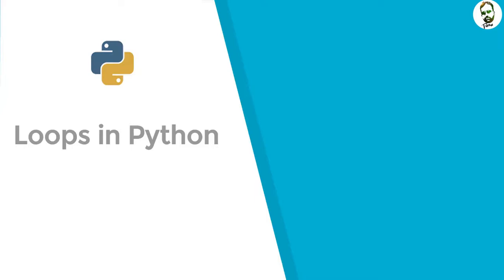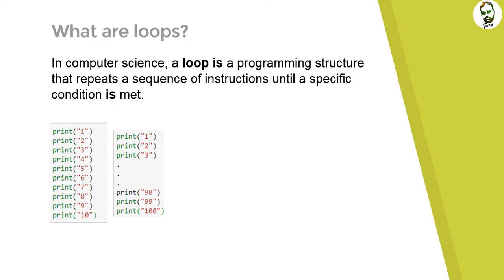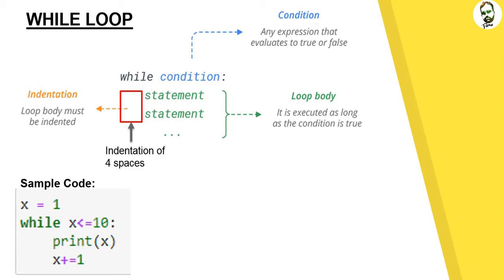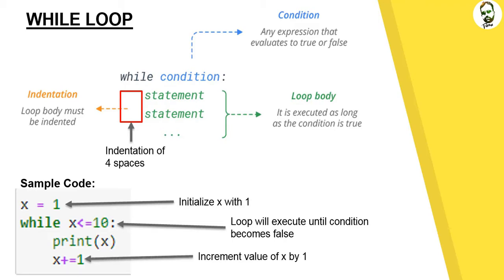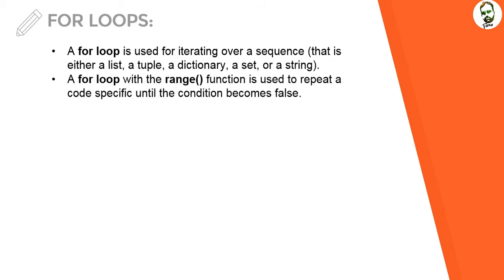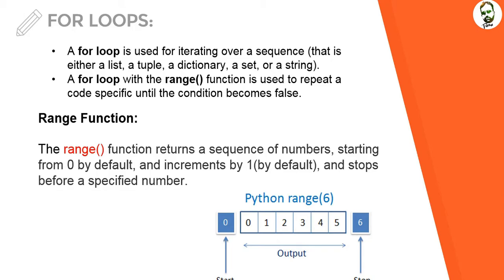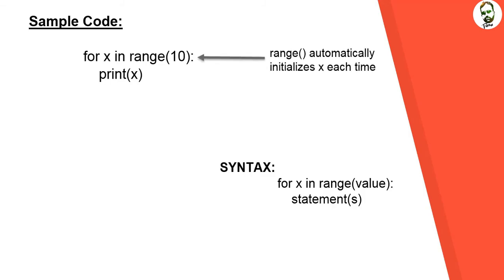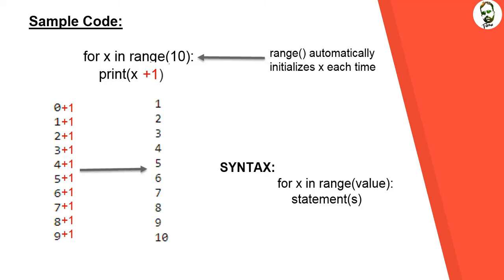#14 Loops Part 1 | Understanding loops in python | Learn Python for Data Science